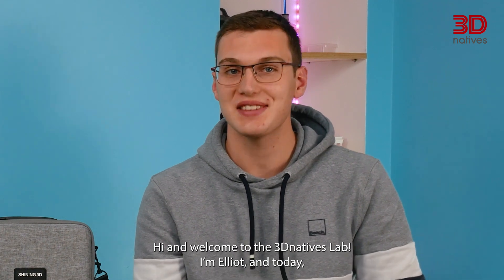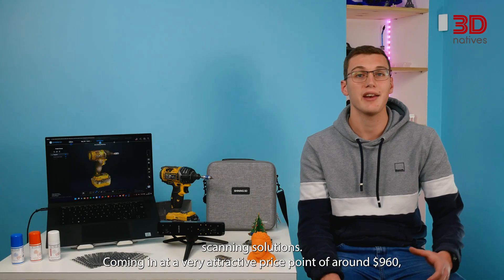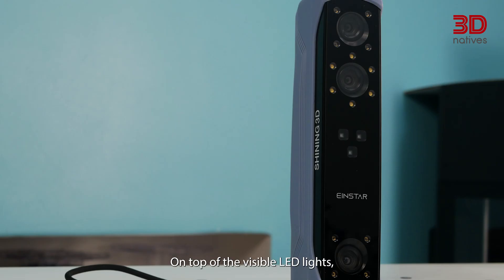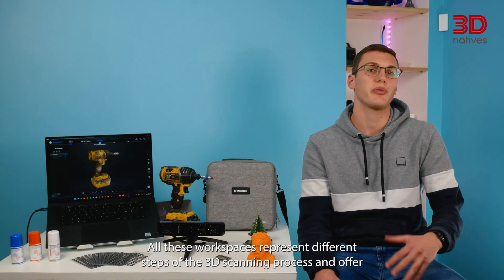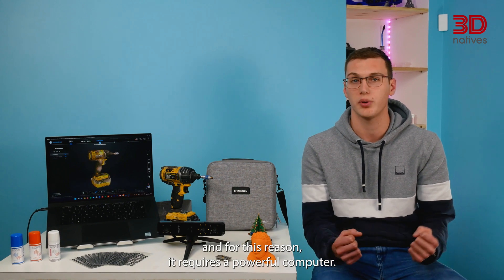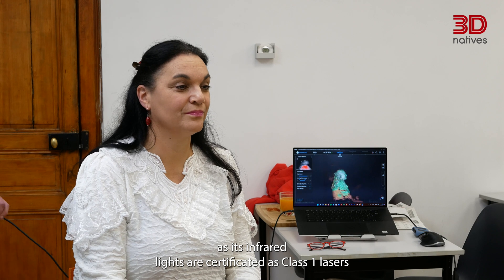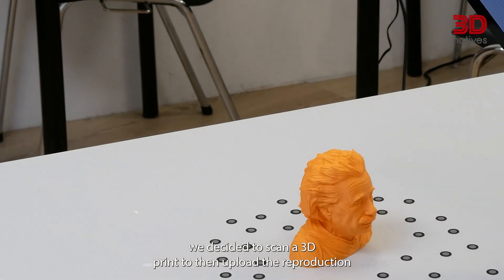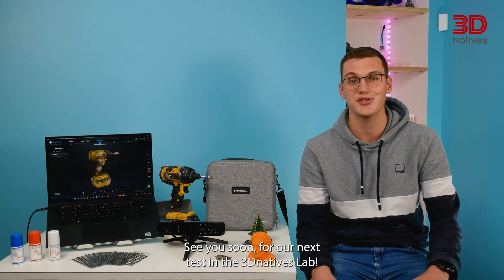A Professional 3D Scanner under 1K? We’ve reviewed the Einstar from SHINING 3D | 3Dnatives Lab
The SHINING3D Einstar, is a great budget professional 3D scanner. Released a few months ago by the Chinese manufacturer, we had the opportunity to get our hands on it and review it.

After a few weeks of testing, we’re happy to report and share our thoughts on SHINING 3D’s budget scanner.

Find our written review of the SHINING3D Einstar here:

0:00 Introduction
0:57 Specifications
3:33 Scans
4:59 Conclusion, price and score

3Dnatives’ YouTube Channel provides you with the latest news on 3D printing & exclusive coverage of the various additive manufacturing shows, events, and fairs around the world!